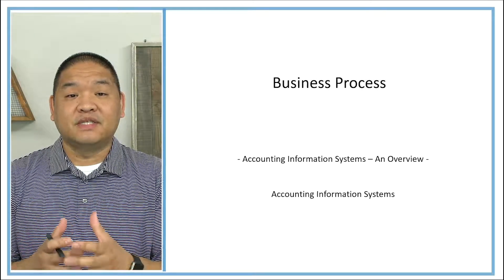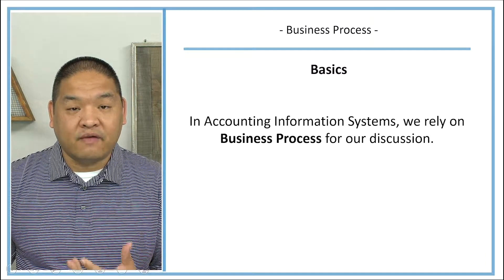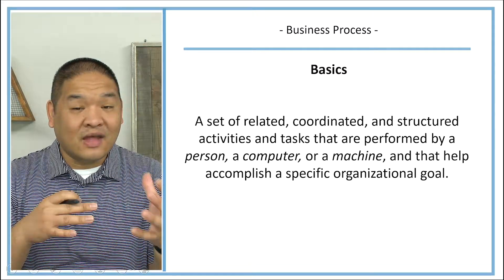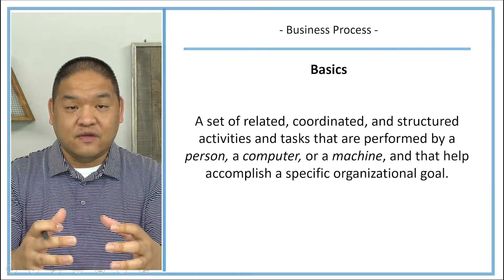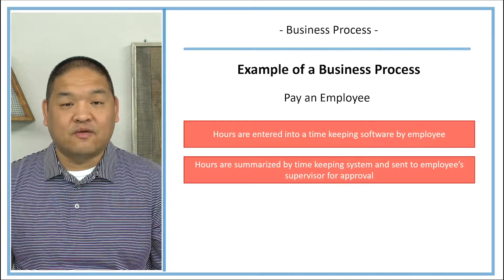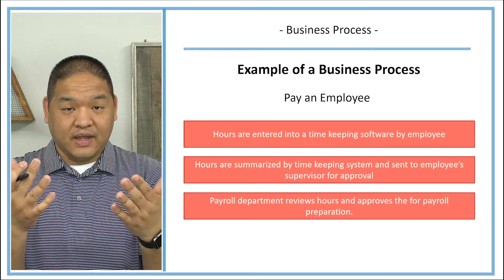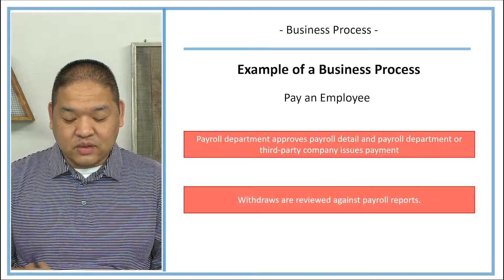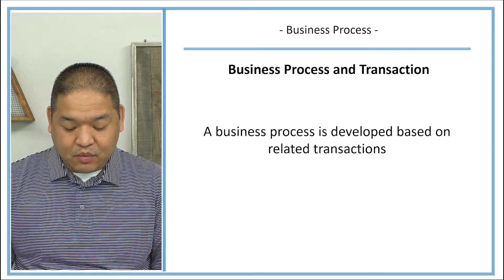Accounting Information Systems - Lesson 1.4 - Business Process Transaction Cycle